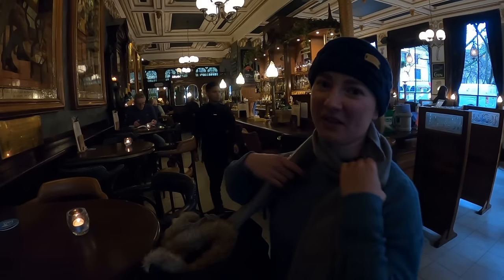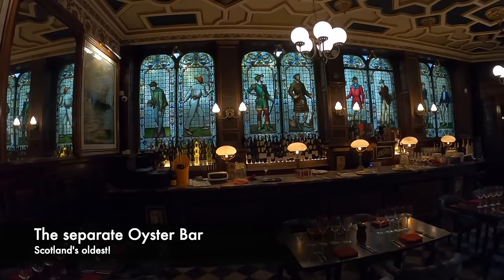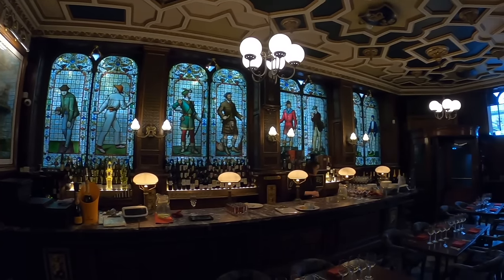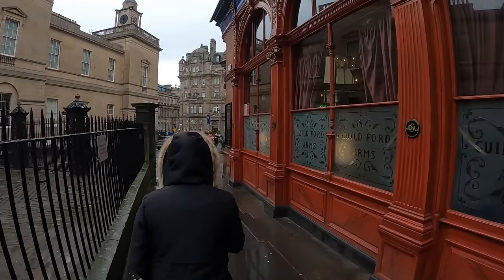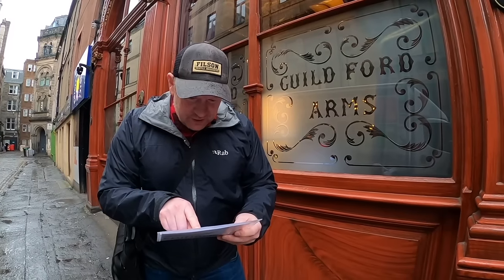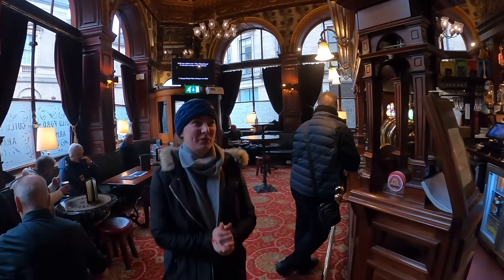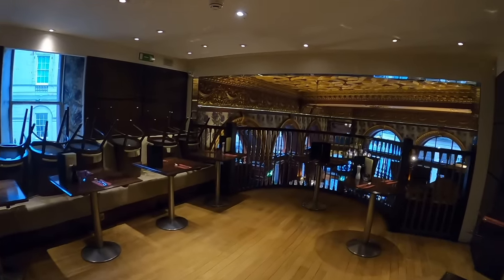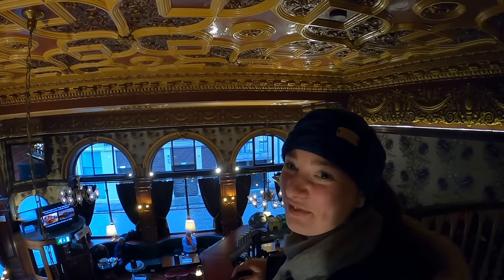Edinburgh's pubs are as beautiful as the city itself. Well, most of them anyway...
Following on from our Glasgow Pubs video, we've hopped across to the east coast to attempt the same in the capital city - Edinburgh. Known as one of the most beautiful cities in the world, how will its pubs and bars match up? Today you'll see everything from the oldest pub in Scotland to one of the most disappointing. Is your favourite pub on our list? (I wouldn't be surprised if not as we barely scratch the surface on this pub crawl!)

Filmed in Edinburgh Scotland on Tuesday 10th January 2023.

Hi, I’m Steve, a travel reviewer from Scotland. Join me on my adventures as I discover my own country, often visiting places for the first time, so hopefully it's as much of an eye-opener for you as it is for me! Don't expect expert opinion, just a very honest journey of discovery. Sometimes featuring my intrepid sidekick Alicja, sometimes featuring adventures beyond the borders of Scotland. Enjoy!